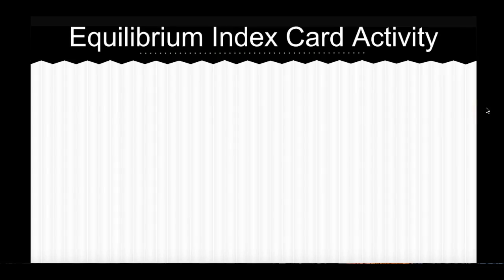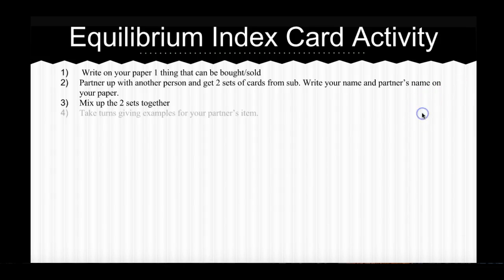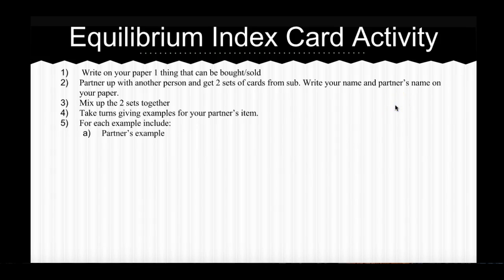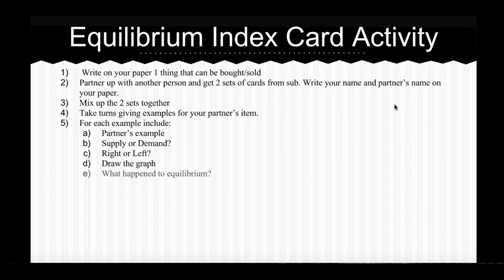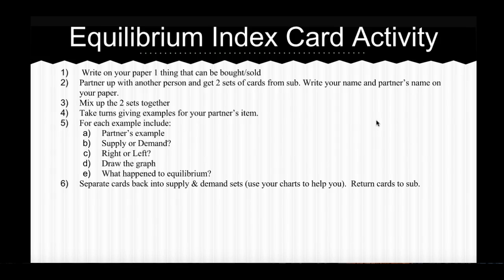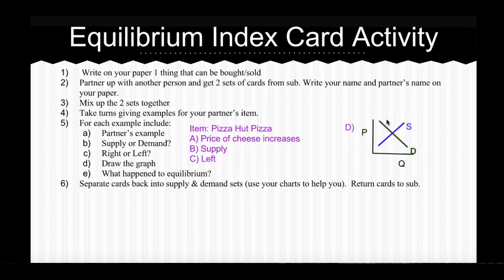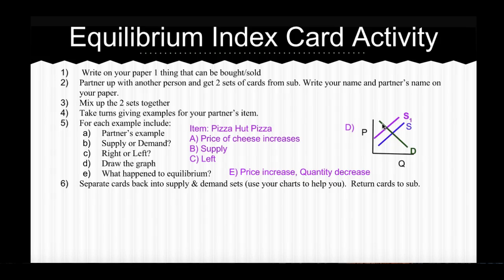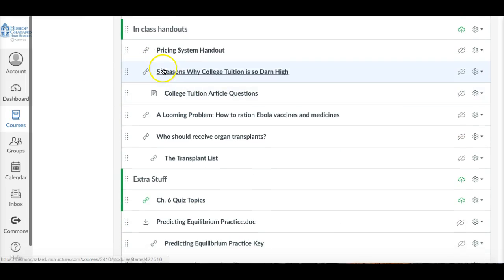Equilibrium Index Card Activity